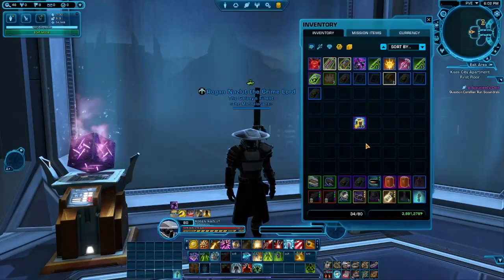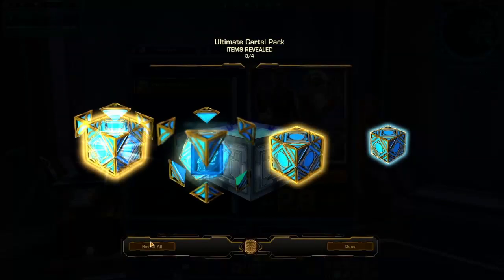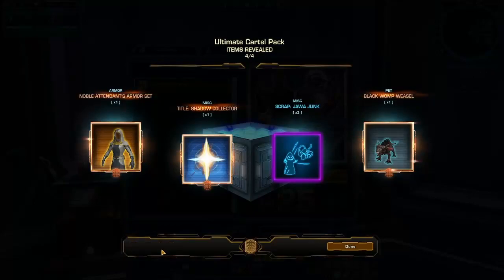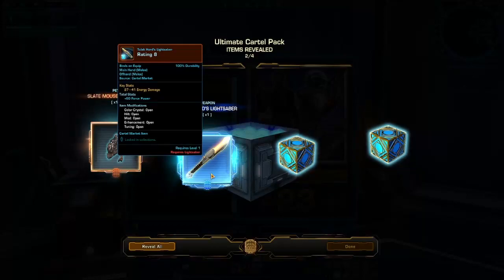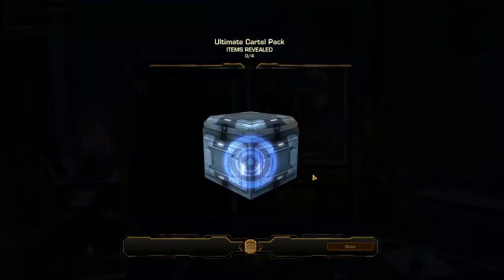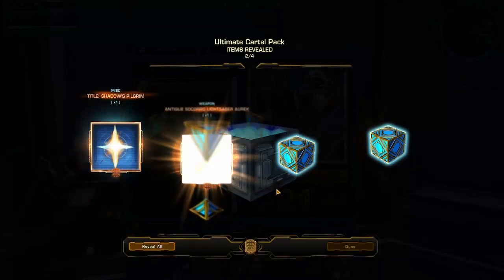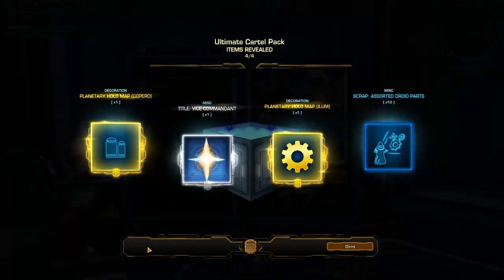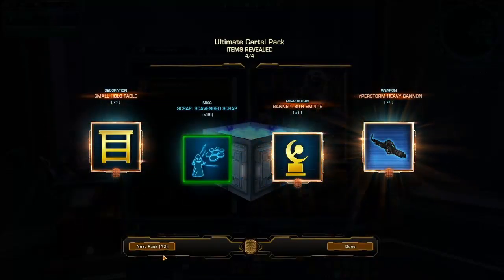I gambled my sons college tuition, was it worth it? YES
Nah I got so f**king lucky I need to gamble more